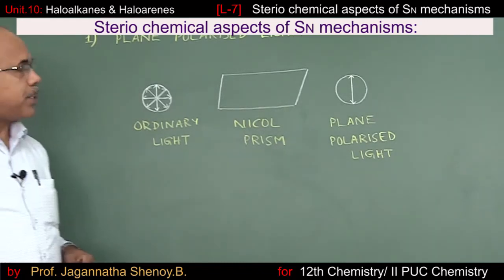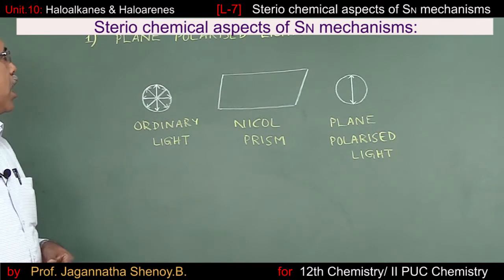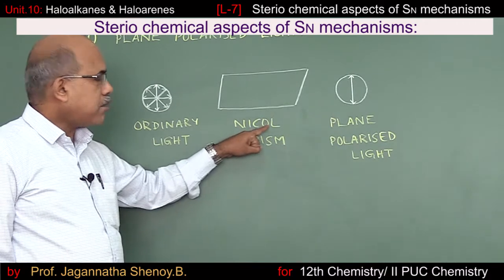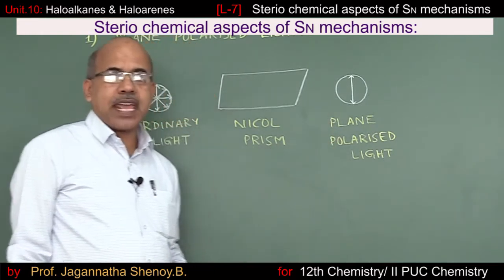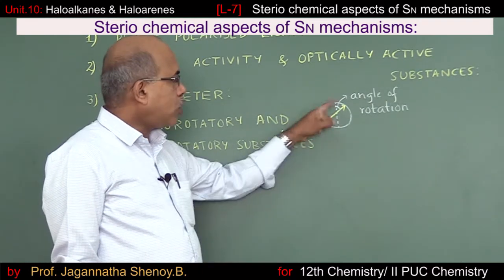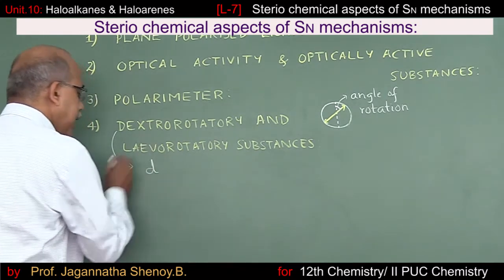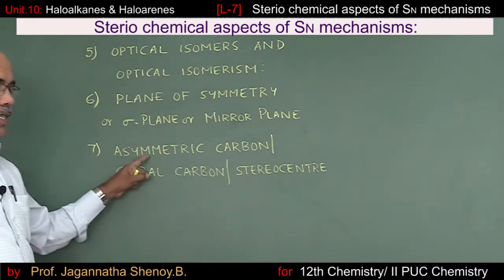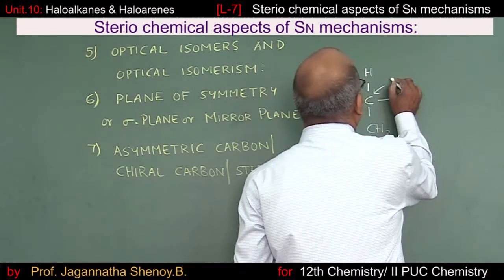Unit 10:(L-7)Sterio cemical aspects of SN mechanisms/Haloalkanes & Haloarenes/Prof.Jagannatha Shenoy